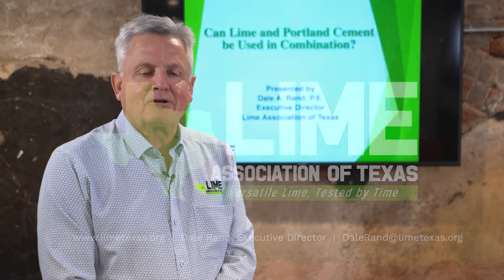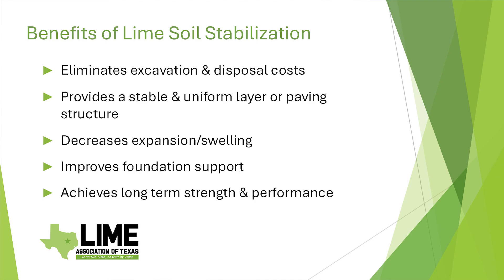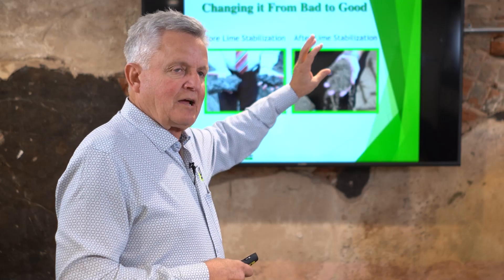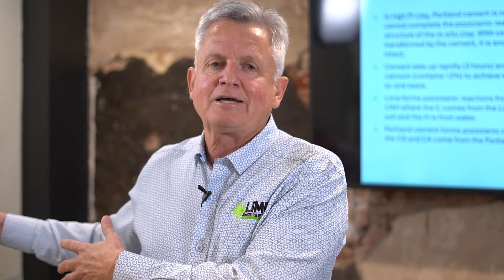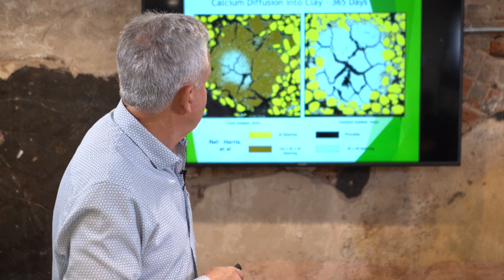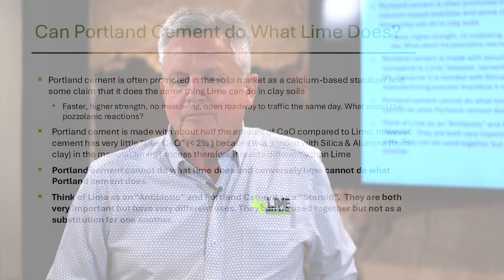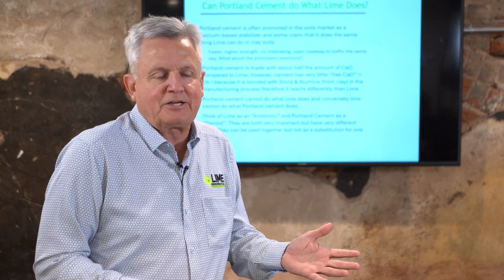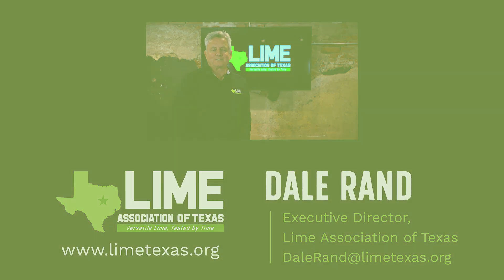Can Lime and Portland Cement Work Together to Stabilize Clay Soils?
Lime and Portland cement are two of the most important and commonly used products in the construction industry. Here's what you need to know about how these two materials function, when to use each, and why they aren't interchangeable.